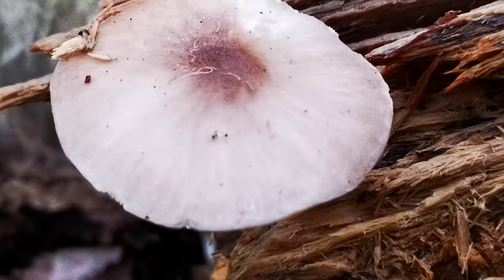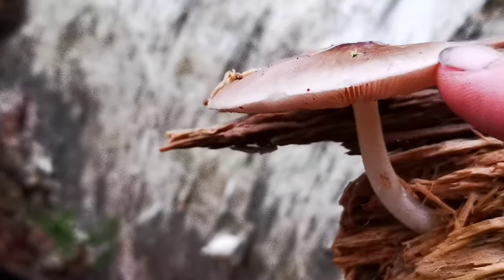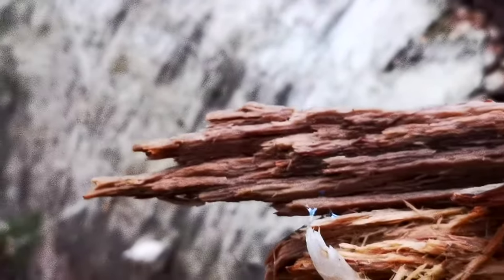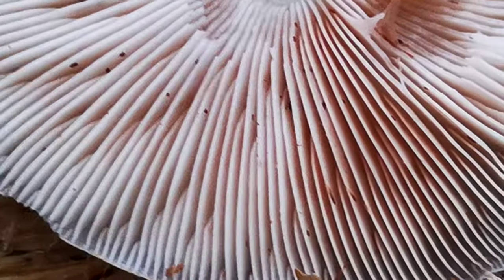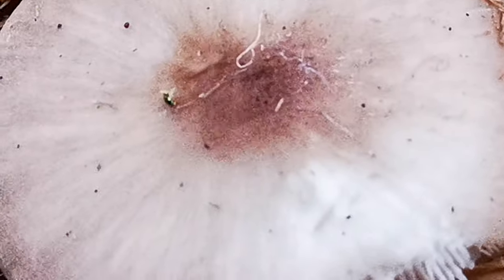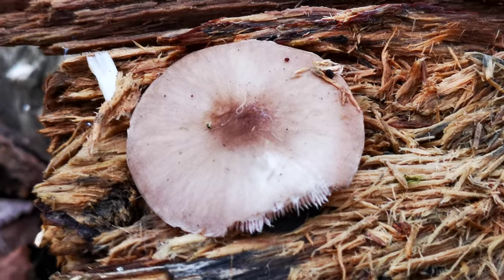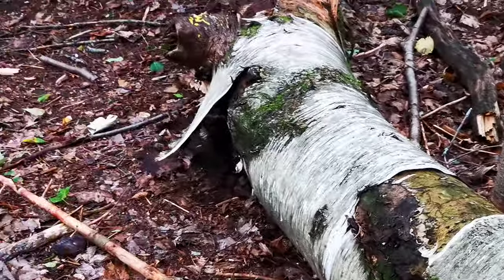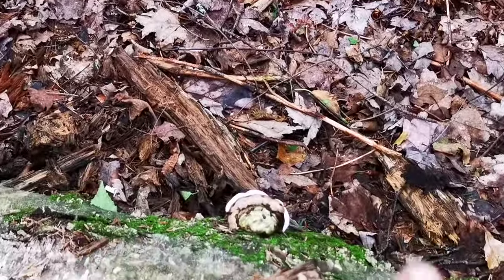Deer mushroom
... information coming soon